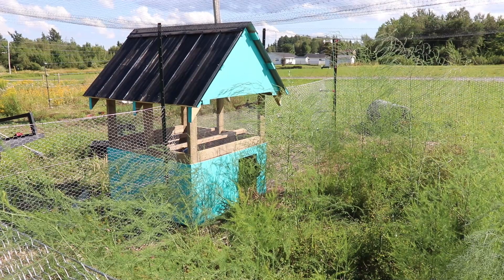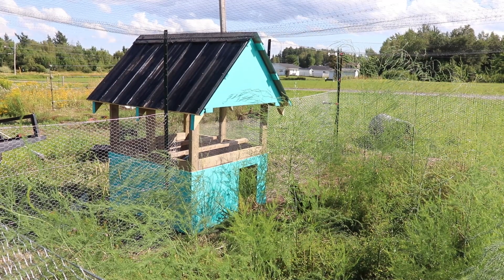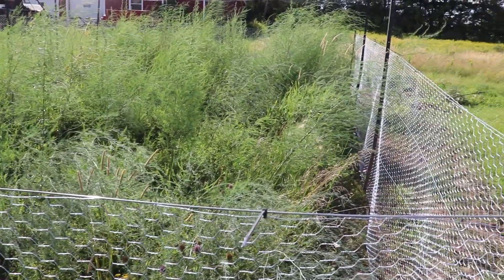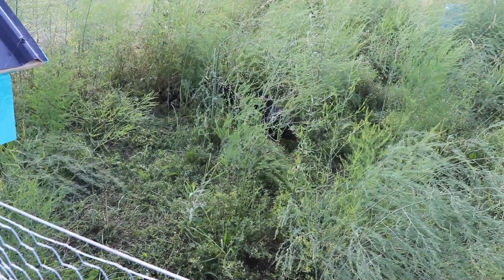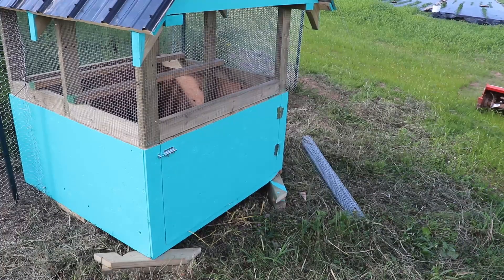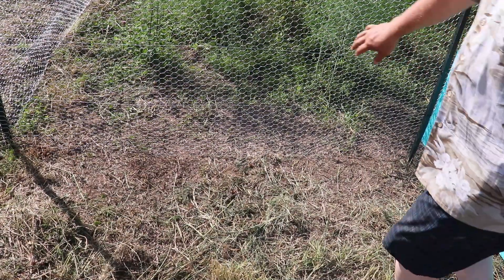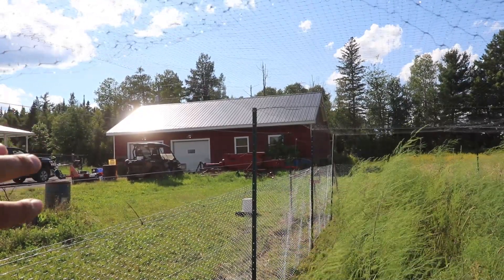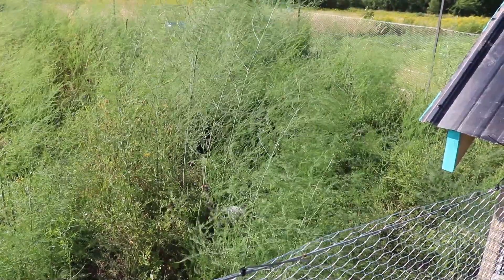Homesteading | Can Chickens Weed Your Garden? -Relocating Roosters and an Asparagus Patch Experiment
In this video I had to take a break from the shop to build a coop and fence and rehome the extra roosters that we got when hatching out some of our Barnevelder eggs. We had 22 chicks hatch from 24 eggs. One got taken by a raccoon so of the 21 remaining we have 7 roosters over and above our main rooster who is in the thumbnail. My hope is that these guys will forage my asparagus patch back to bare ground so it can be composted and mulched in the late fall. I hope you enjoy this short video, thank you to all who watch!